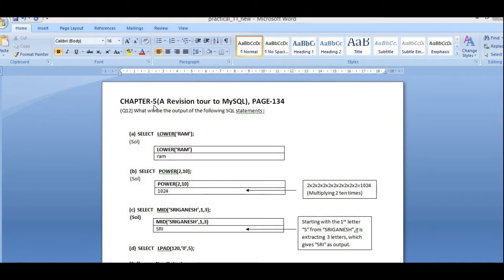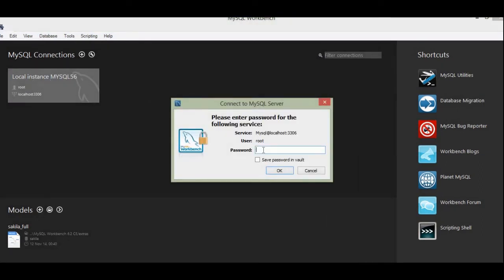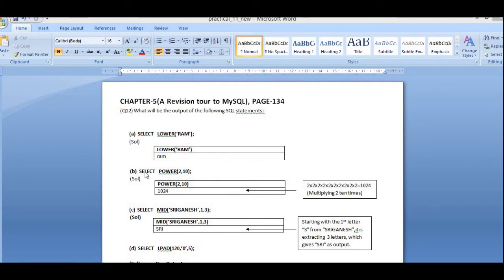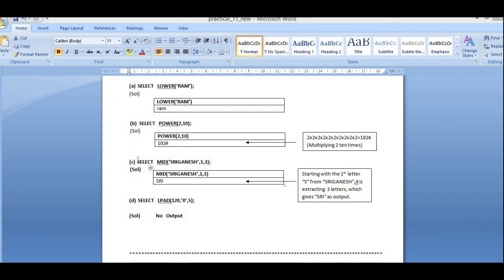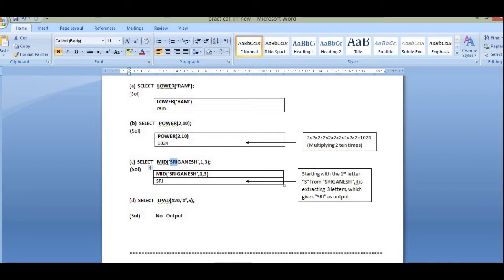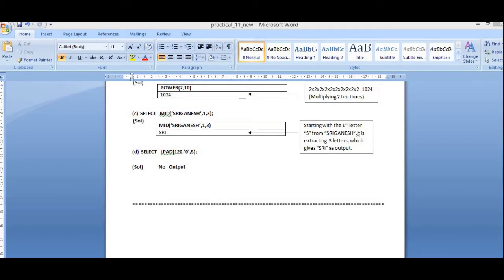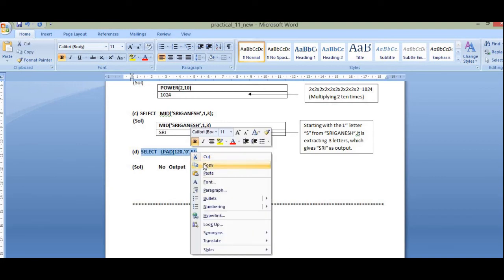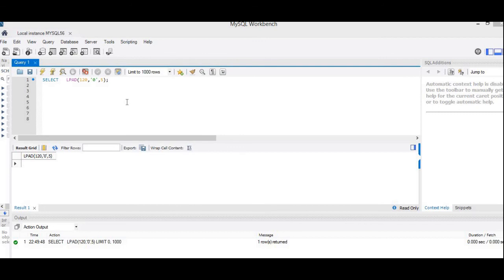Practical 12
Practical and solutions to exercises(Chapter-5)